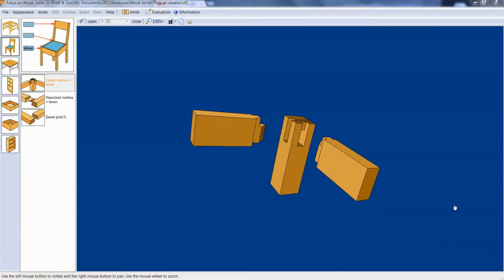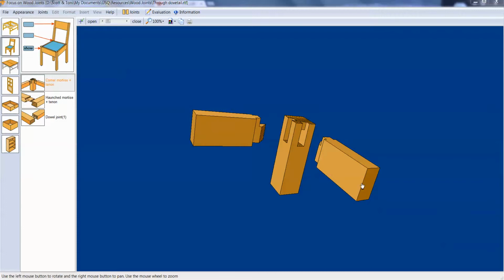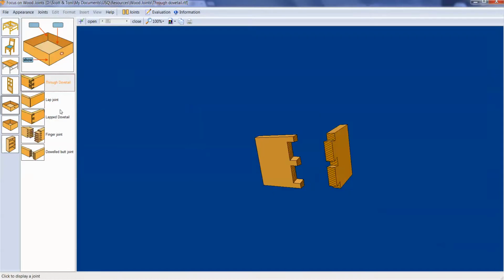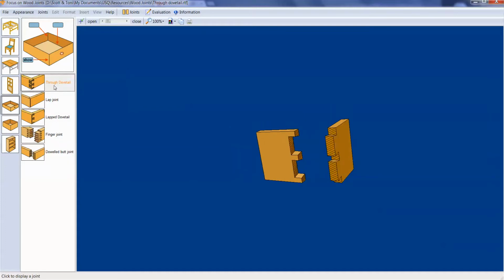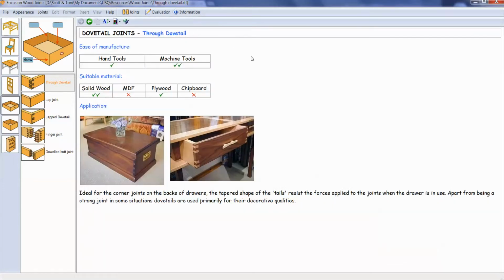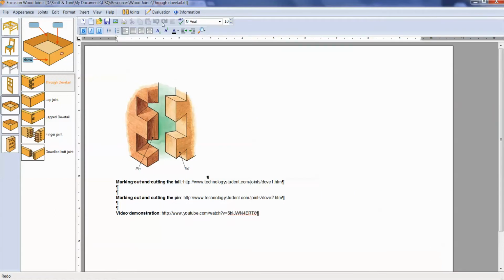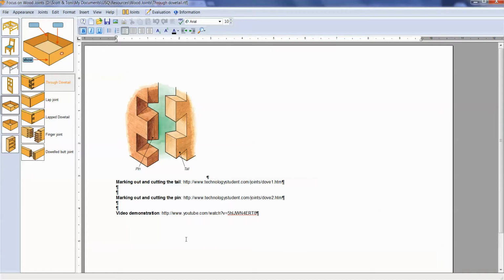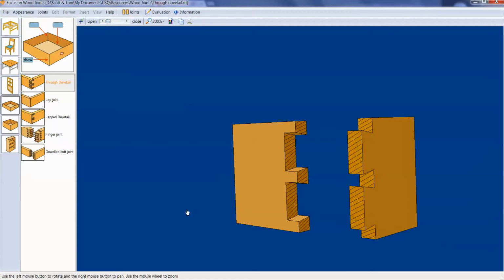Wood Joints demo